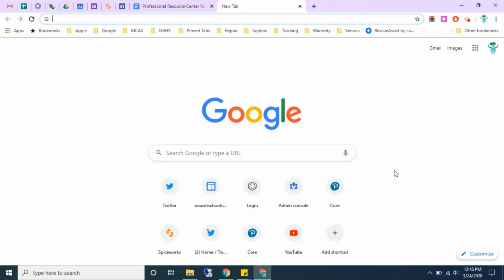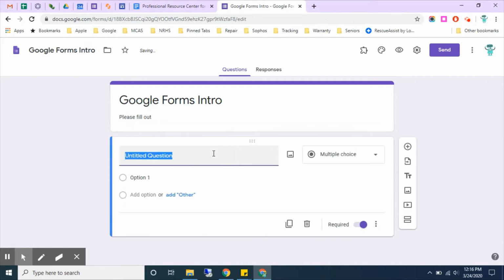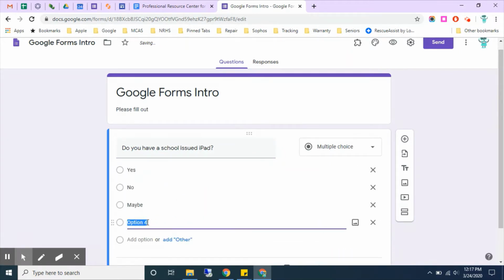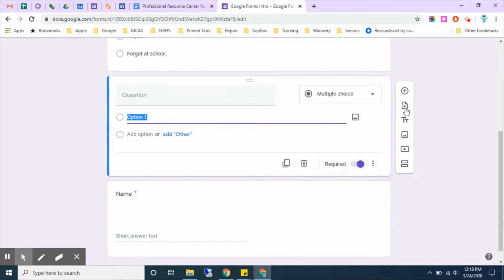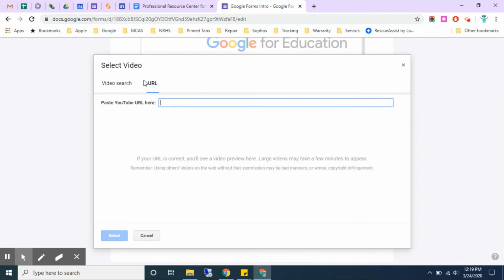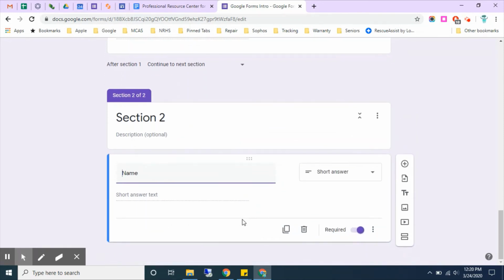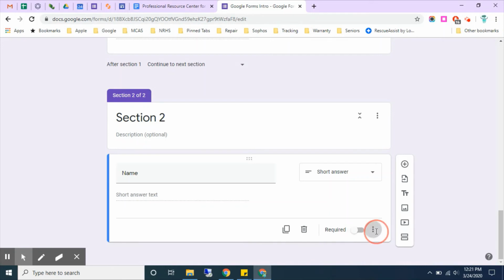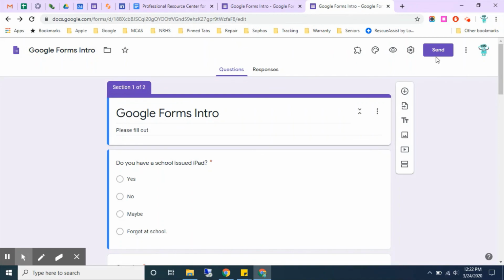Google Forms: Overview